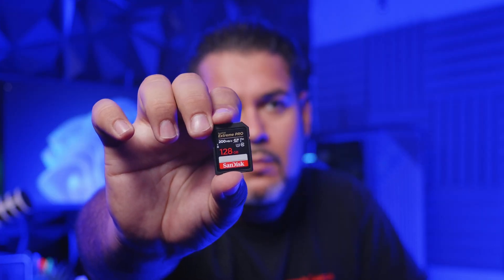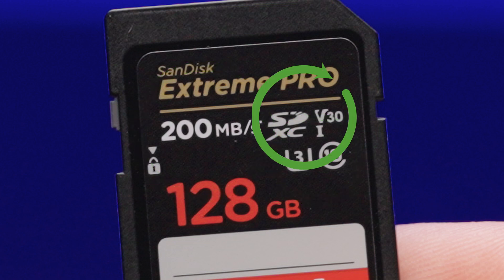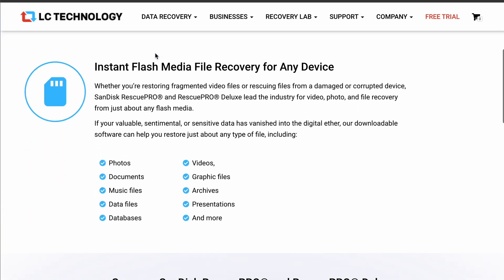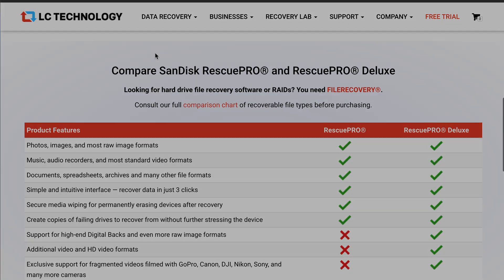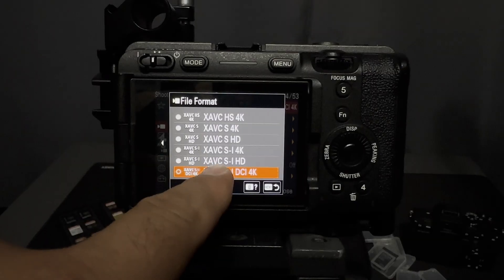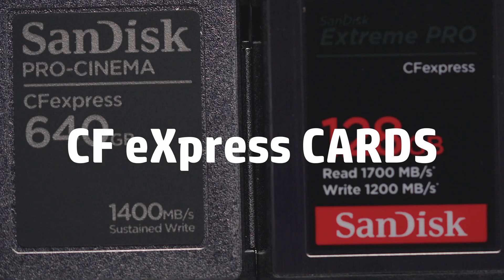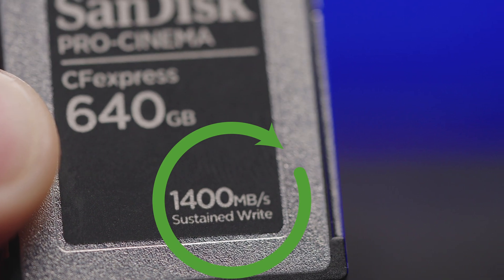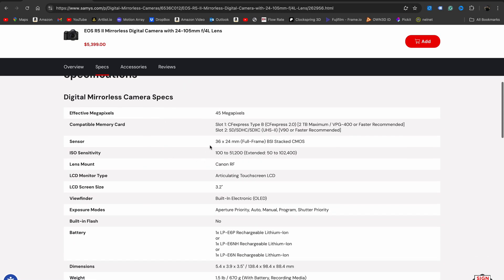Decoding Memory Card Labels: What Do All The Numbers and Symbols Mean?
Ever found yourself staring at an SD card label, puzzled by the numbers and symbols? 🤔 In this video, we break down everything you need to know about SD card labels so you can choose the perfect card for your needs! Whether you're a photographer, videographer, or just someone who loves tech, understanding memory card specifications is crucial.

🔍 In This Video:

Storage Capacity: What do GB and TB really mean?
Speed Class: Learn about Class 10, U1, U3, and what speed classes mean for your performance.
Video Speed Class: Understanding V30, V60, and V90 ratings for video recording.
Application Performance Class
SDHC vs. SDXC: What these labels mean for capacity.
🎥 Timestamps: 0:00 – Introduction 0:25– Storage Capacity 0:39 – Speed Class Explained 2:39 – Video Speed Class Breakdown 3:12 – Video Speed Class 5:36 – SDHC vs. SDXC 6:18 – CFexpress Cards 6:46 - Summary and Recommendations 7:24

Have questions or need further clarification? Drop them in the comments below, and I’ll be sure to get back to you.

About SamysCamera​​​​​

About SamysCamera​​​​​